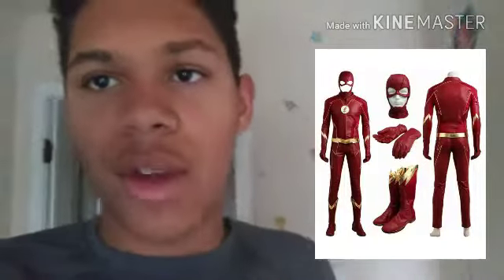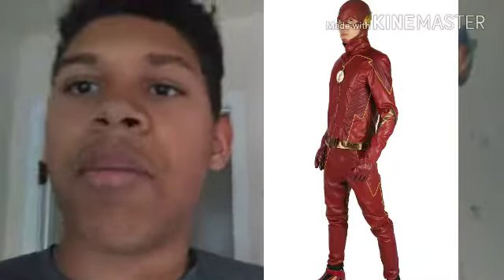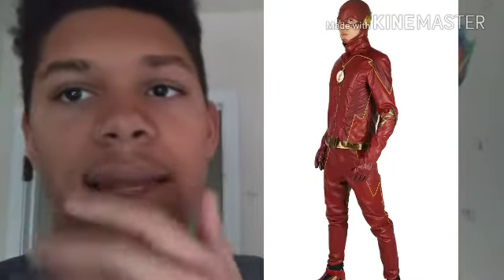Film Update: Good News!!!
Always turn on the post notification to see more of our video.

Flash episode 1 will come very soon.